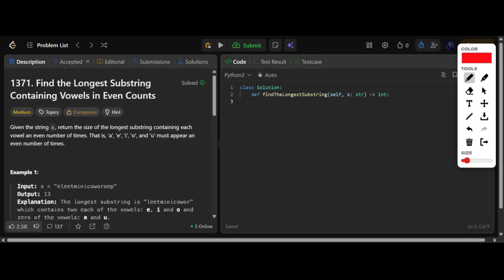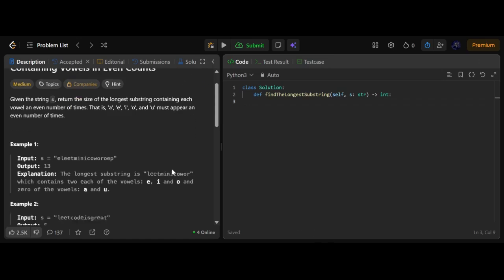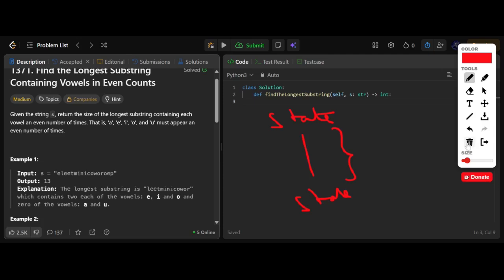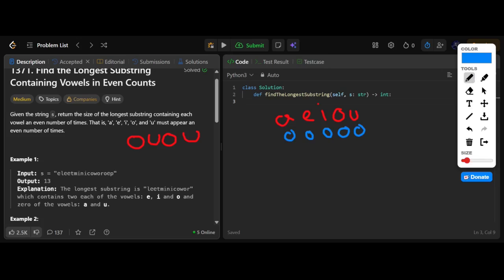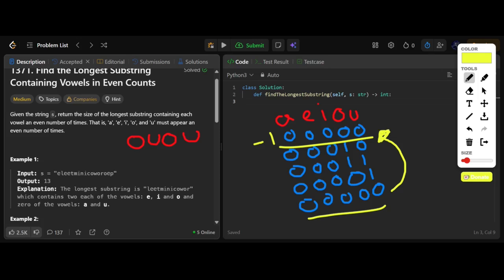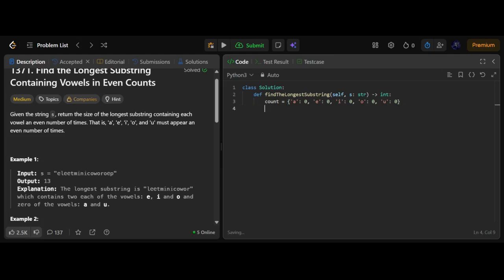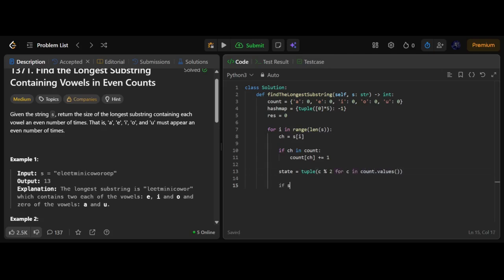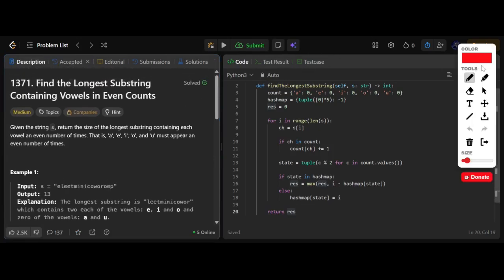Find the Longest Substring Containing Vowels in Even Counts - Leetcode 1371 - Python